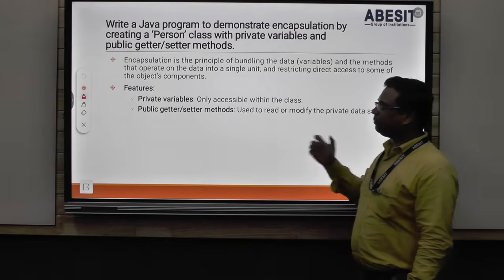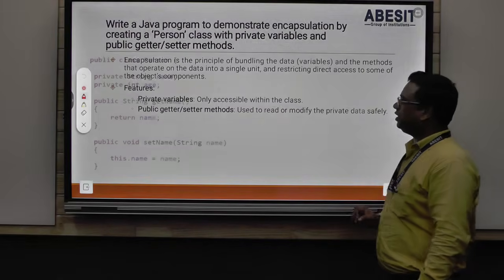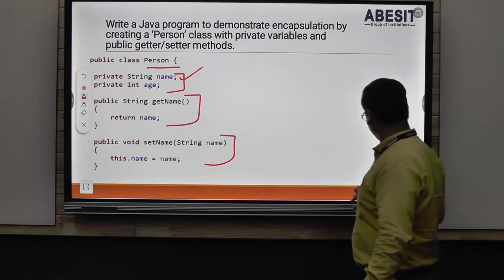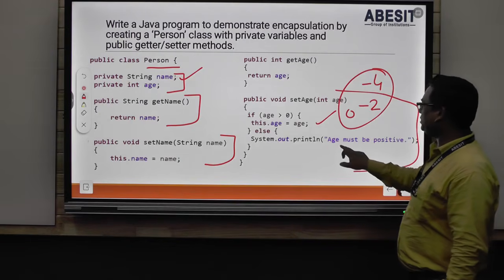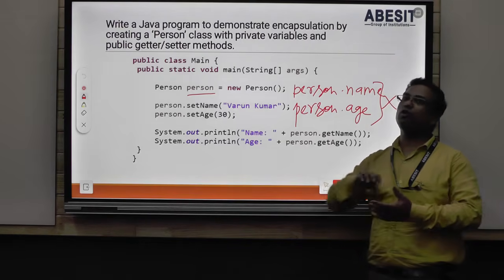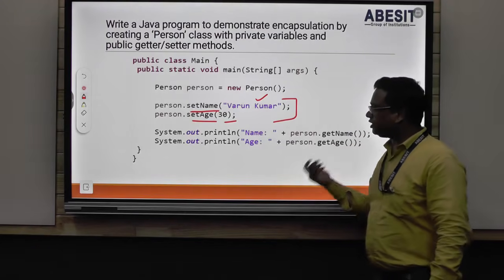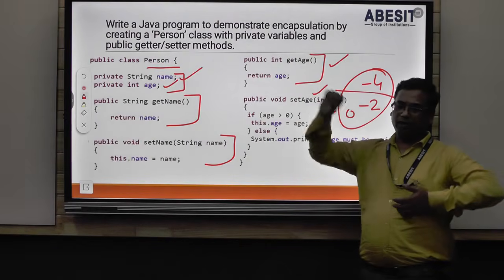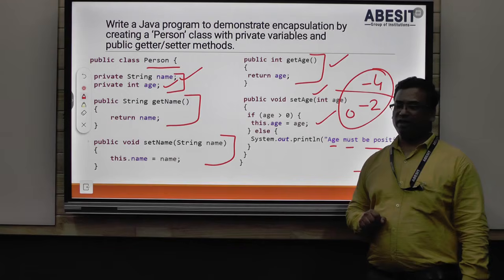Prog Encapsulation by creating a Person class with Private variables Public getter setter methods